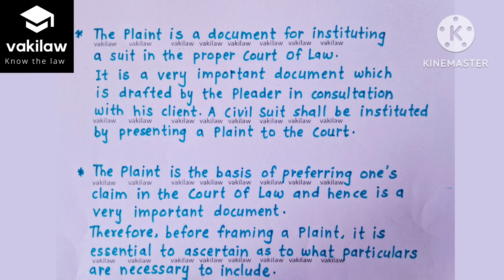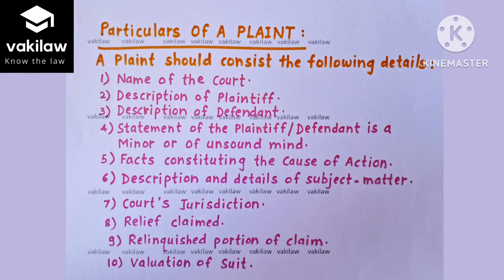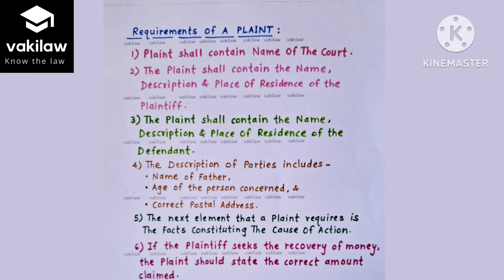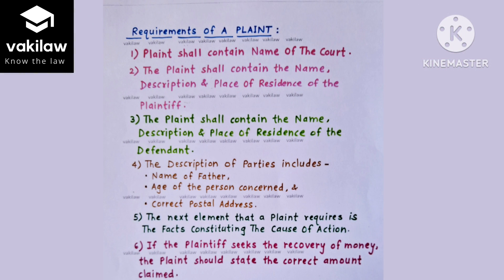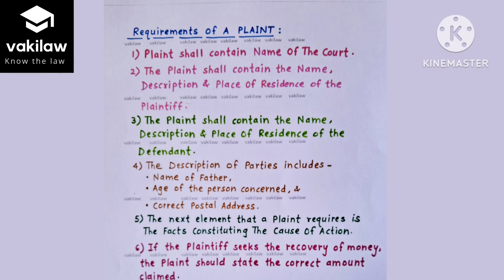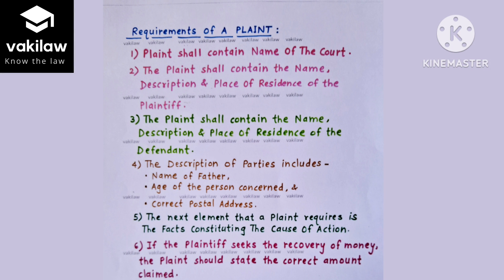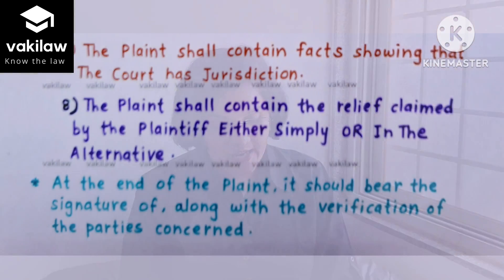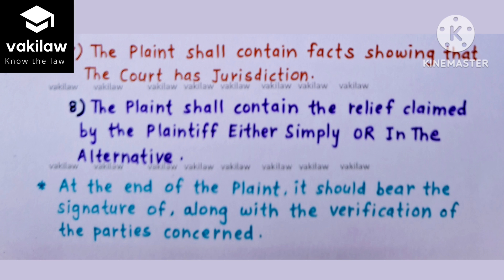Plaint | Everything About Plaint | Shivani Vakil | vakilaw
Welcome to vakilaw know the law !

I am Shivani Vakil.

Today, let us discuss about the subject -  Drafting, Pleading & Conveyancing.

In today's session, let's discuss Meaning/Concept of Pleading, Objects of Pleading, Fundamental Rules (General) of Pleading and Functions of Pleading.

Also, sharing link 🖇️ of  Playlist of my sessions on the subject: Drafting Pleading and Conveyancing below 👇🏻